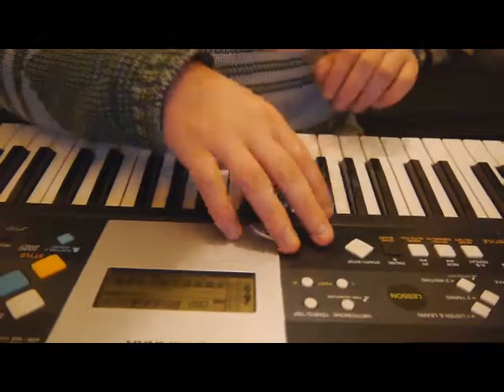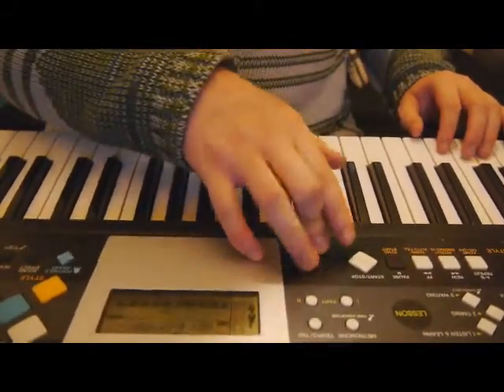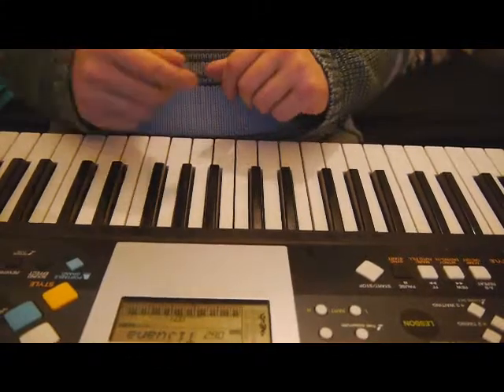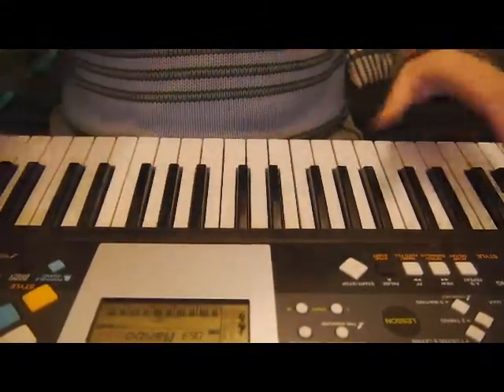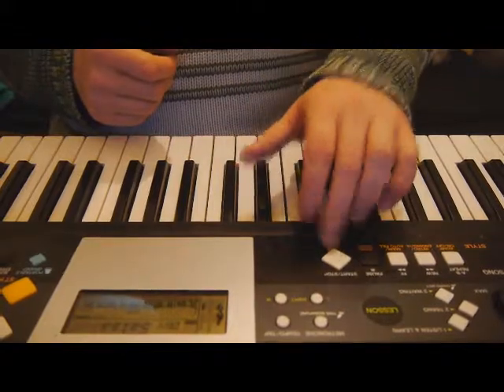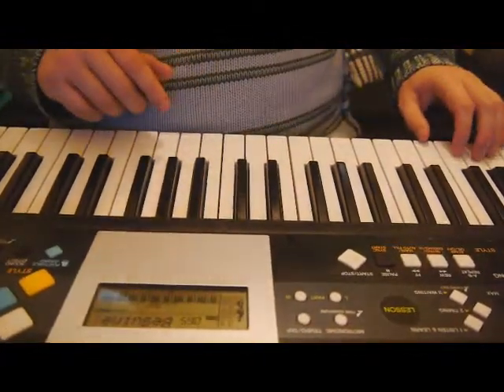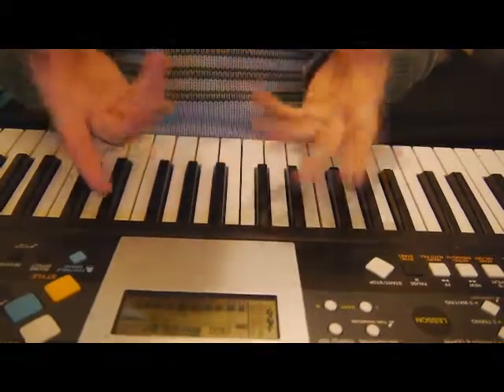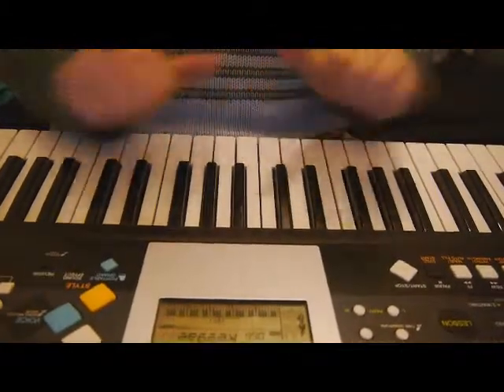Styles with Accompaniments on the PSR E223 (Tutorial Latin)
In this video, I give a rundown of the Styles on the Yamaha Keyboard, along with the accompaniments section.